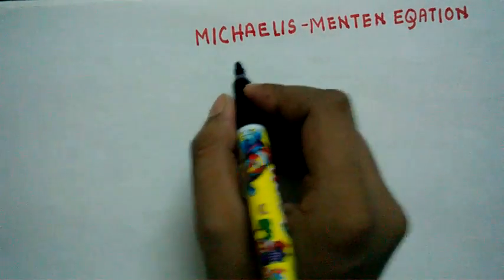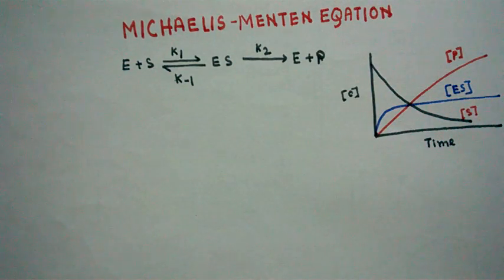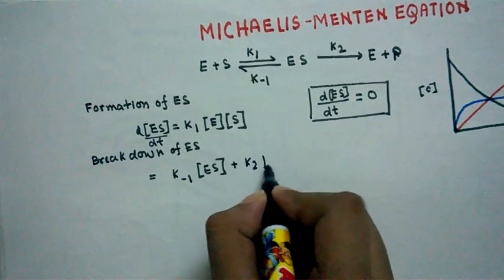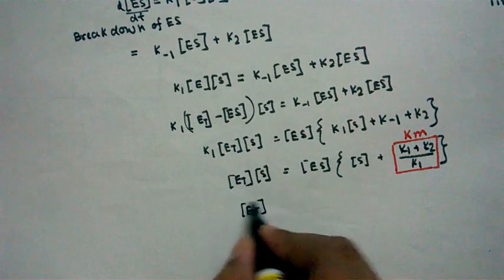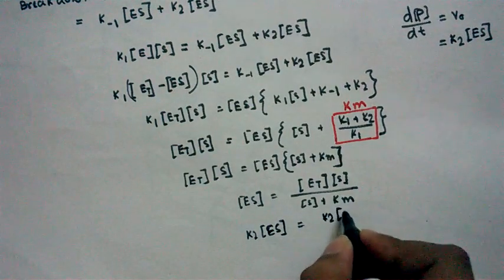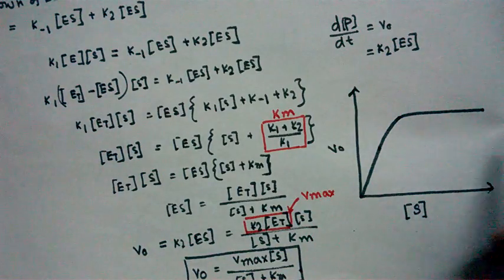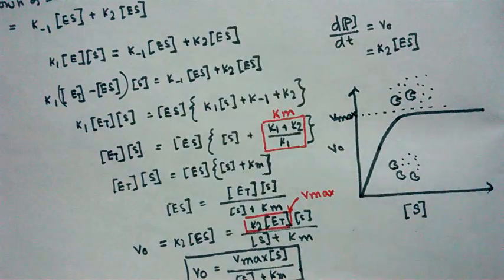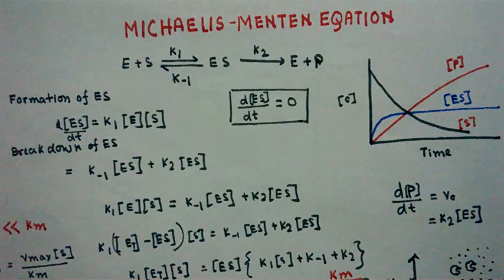Michaelis Menten equation derivation